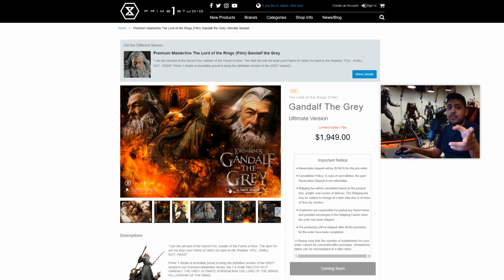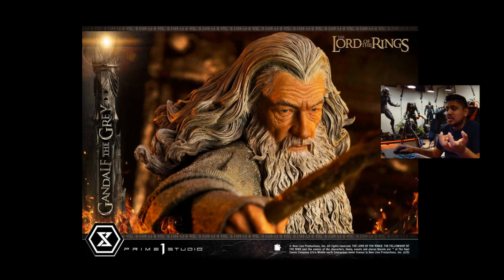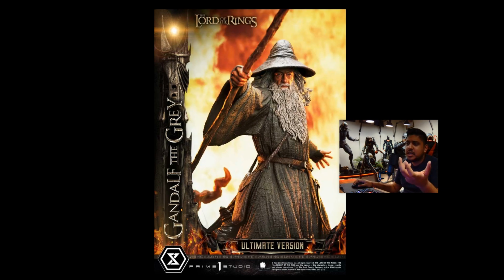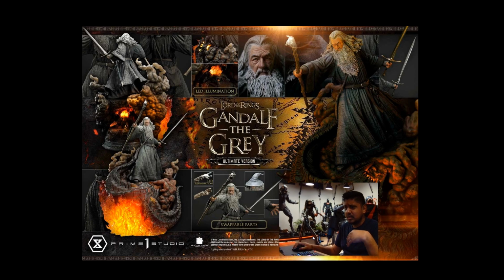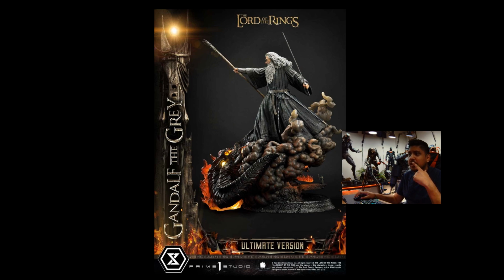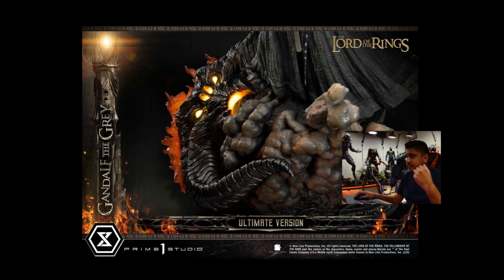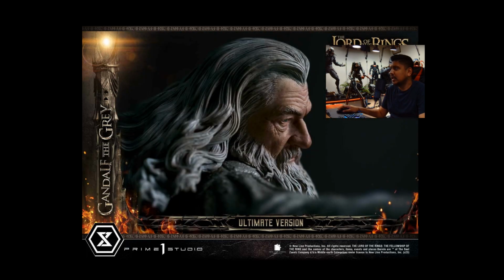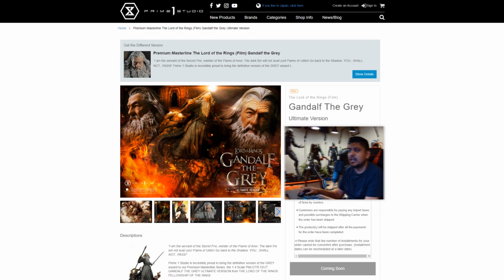BUY or PASS? Prime 1 Studios Premium Masterline The Lord of the Rings Gandalf the Grey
Also check out COMIC CONCEPTS! A Trustable source in the collecting world! Click the link below to go to the Store!